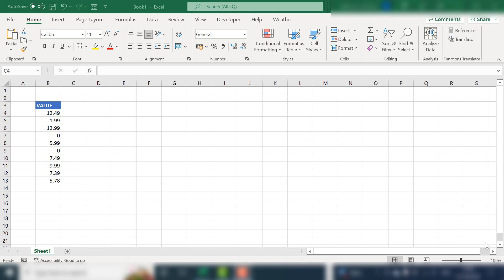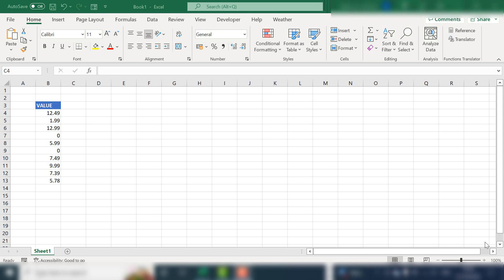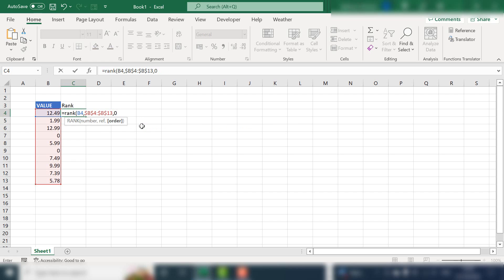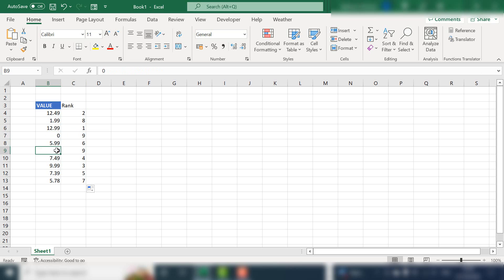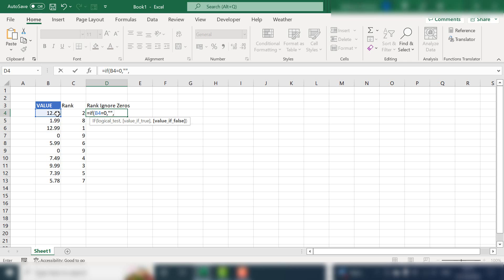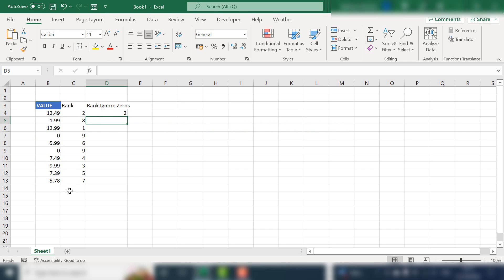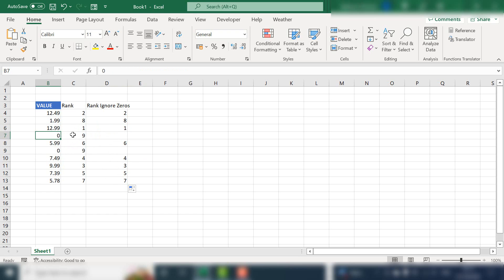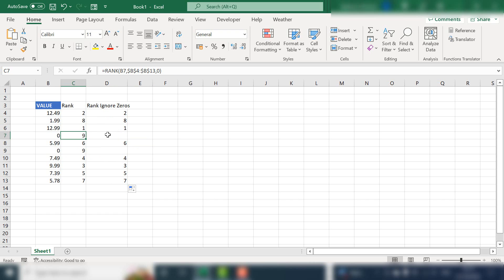How To Rank In Excel -Ignore Zeros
Learn how to use the Rank Function in Excel with easy to follow quick excel tip video.  After the basic Rank in Excel I demonstrate how to combine this with the IF Function to ignore any zeros in your Excel data set.

I hope you enjoy the video.  Feel free to read the corresponding blog post on my How To Excel At Excel website.

Do You Need Help With An Excel Problem?.  No Problem!
I have teamed up with EXCEL RESCUE. Excel Rescue is a done-for-you small tasks service for Microsoft Excel. Get one-on-one access to an experienced developer, who's ready to help you with your VBA, Macros, and Formulas.

👍𝐖𝐞𝐛𝐬𝐢𝐭𝐞 𝐡𝐭𝐭𝐩://𝐰𝐰𝐰.𝐡𝐨𝐰𝐭𝐨𝐞𝐱𝐜𝐞𝐥𝐚𝐭𝐞𝐱𝐜𝐞𝐥.𝐜𝐨𝐦
👍𝐓𝐰𝐢𝐭𝐭𝐞𝐫 𝐡𝐭𝐭𝐩𝐬://𝐭𝐰𝐢𝐭𝐭𝐞𝐫.𝐜𝐨𝐦/𝐡𝐨𝐰𝐭𝐨𝐞𝐱𝐜𝐞𝐥𝐚𝐭𝐞𝐱